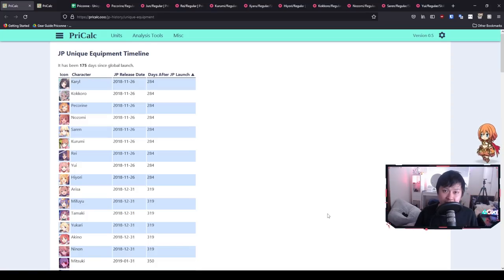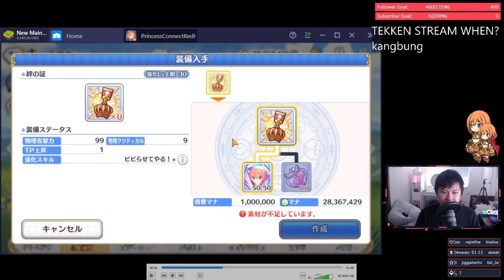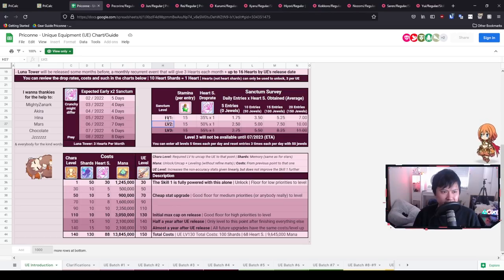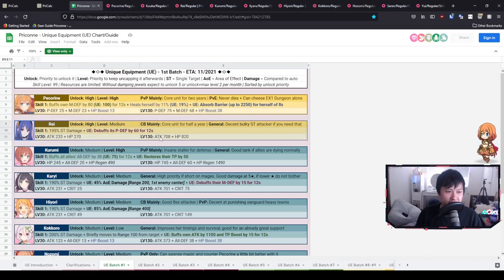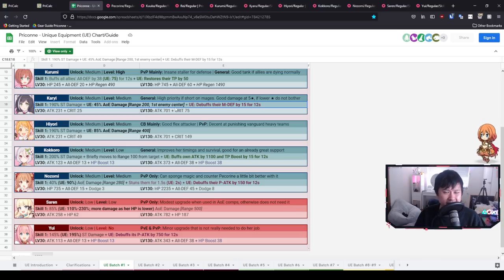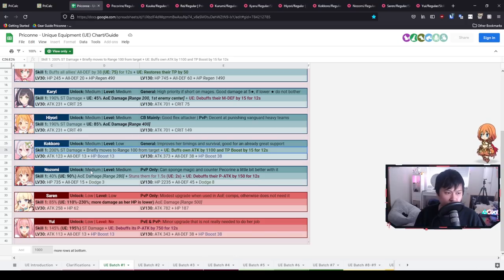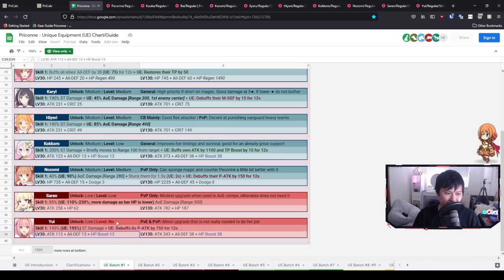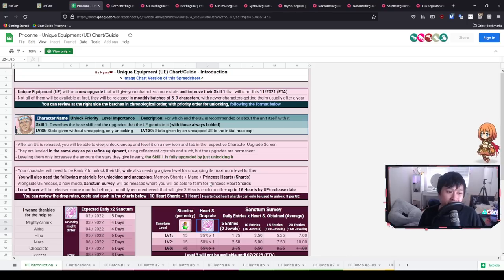[Princess Connect! Re:Dive] Start Farming For Unique Equipment (Batch 1, Mechanics, Evaluations)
Hiya,

On stream, I noticed that the Unique Equipment system was coming a little bit sooner than I thought. So in this video, we talk about the mechanics of unique equipment, how to build and upgrade them, and what exactly they do. After that, we go through all of the characters that receive their UEs as part of batch 1, and evaluate their priority.

Lace
✨ About Me
✨ Socials (need to copy and paste links)